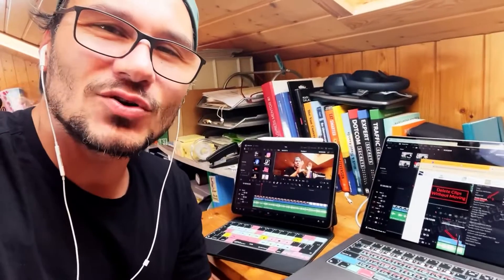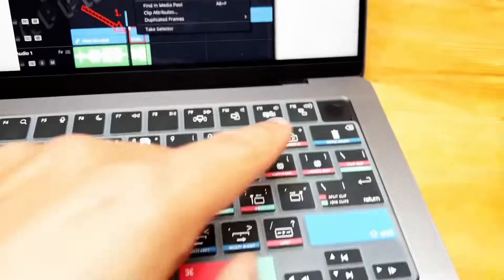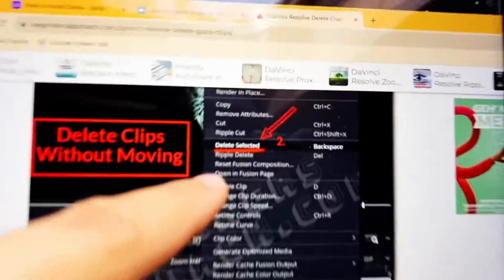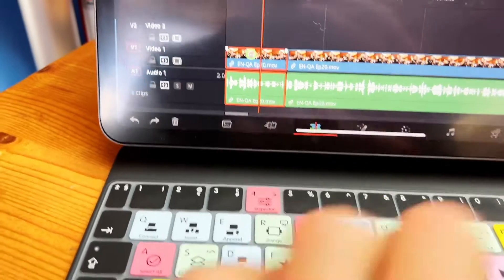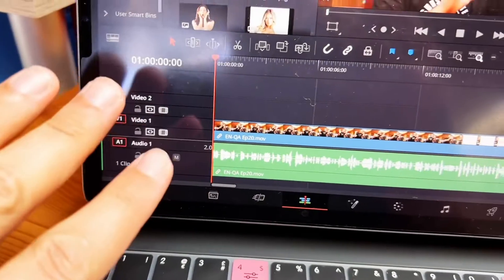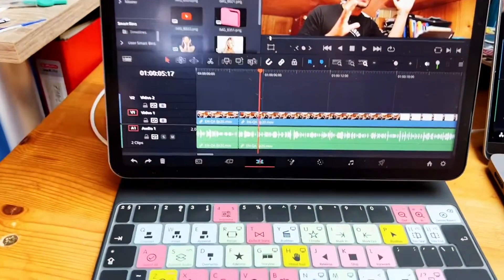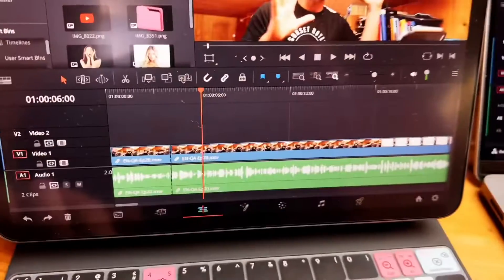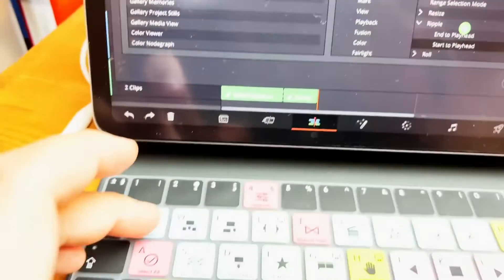How To Use Ripple Delete in DaVinci Resolve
In this video i will show you the difference between ripple delete and delete in DaVinci Resolve for the iPad.